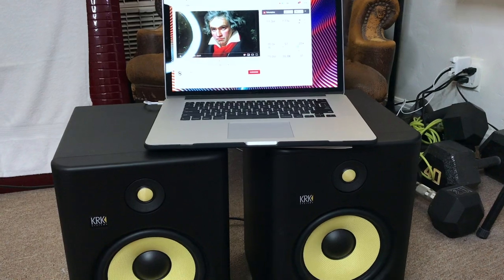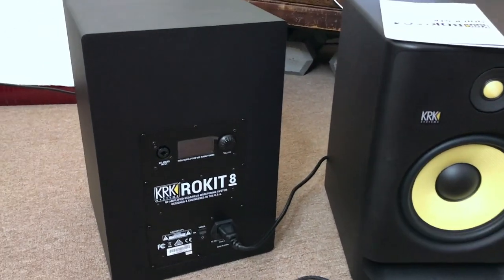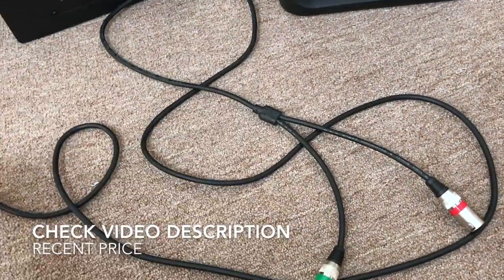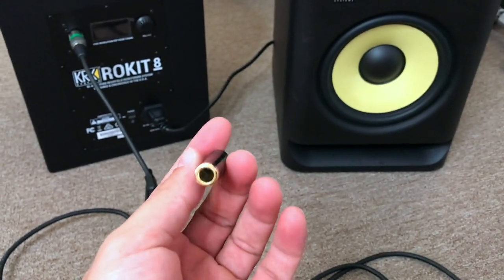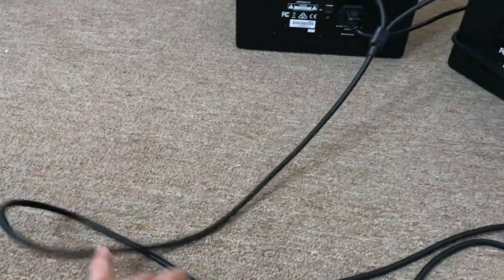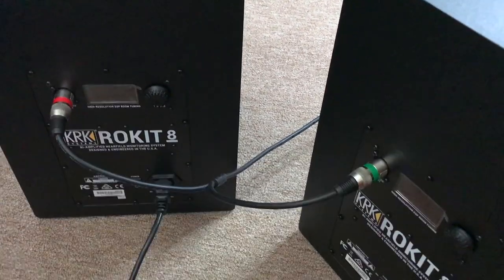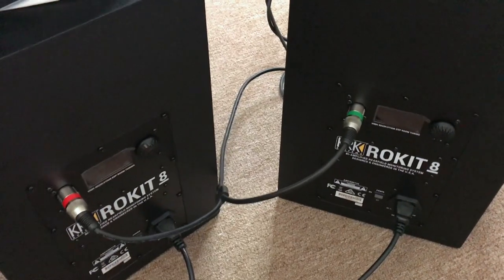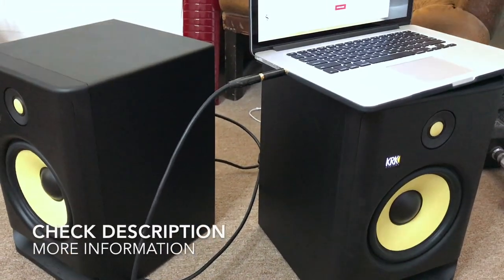✅ How To Connect KRK G4 Studio Monitors To Laptop 🔴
Do you want to see how you can connect studio monitors directly to your laptop? In this video I will show how I set my KRK Rokit Studio Monitors directly to my laptop.

You will need to follow a few specific steps when connecting studio monitors to a laptop, but if you have more information be sure to let the rest of us know in the comments!